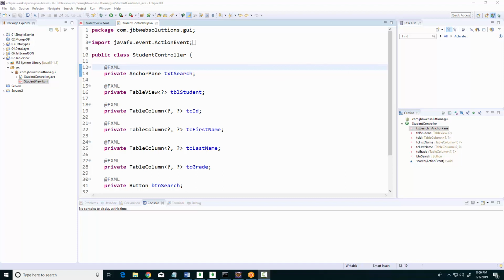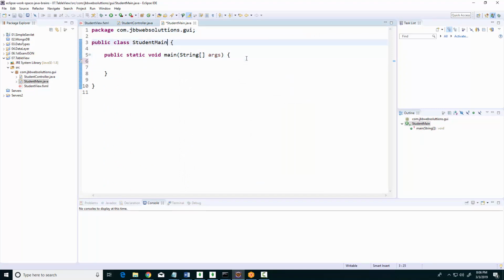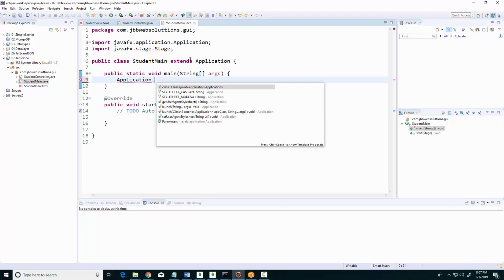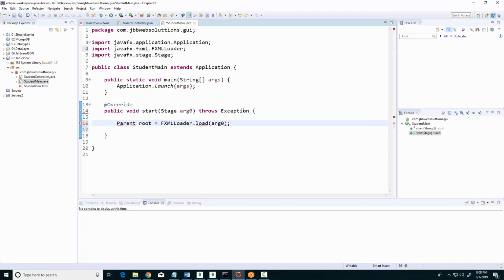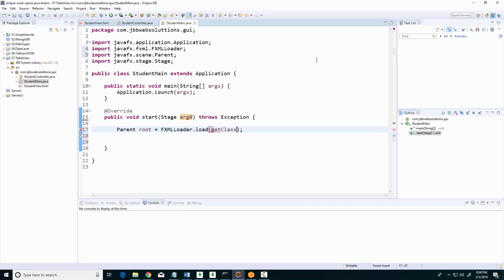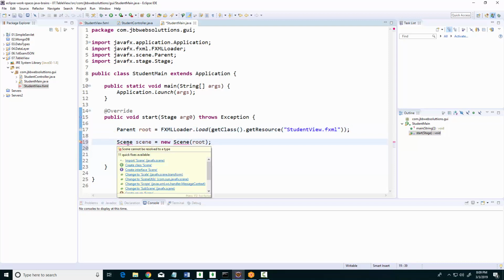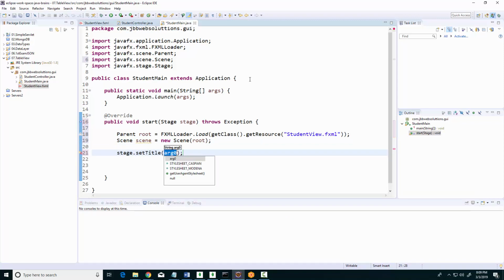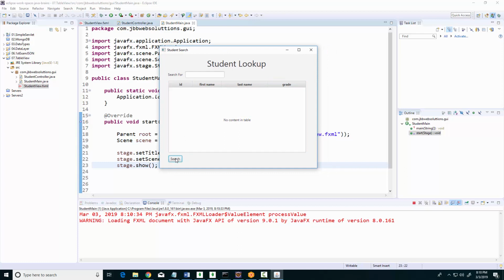table04 GUI CODE Main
Loading an FXML file